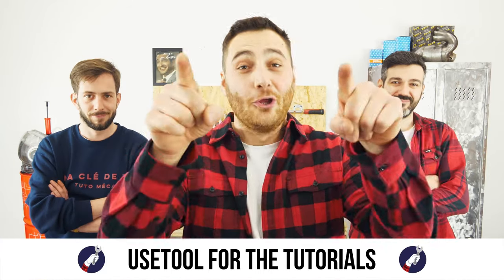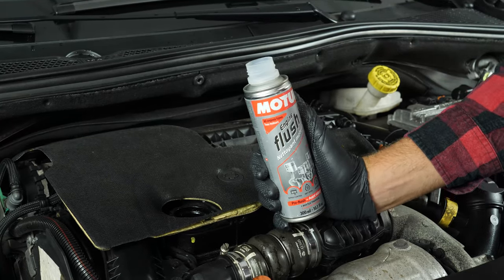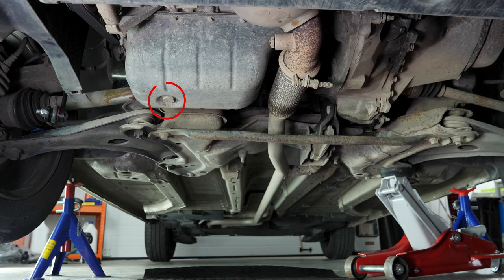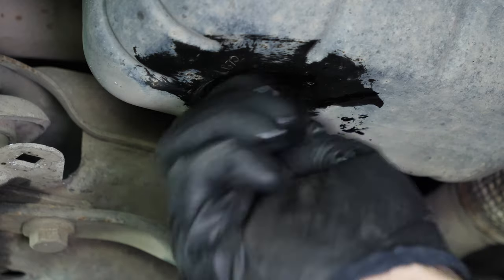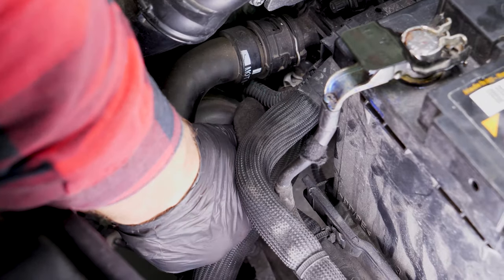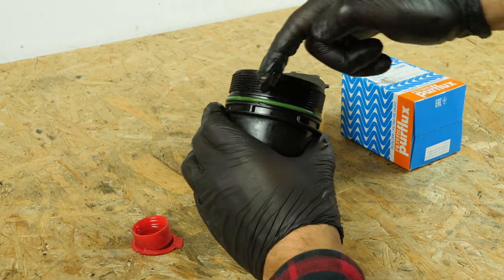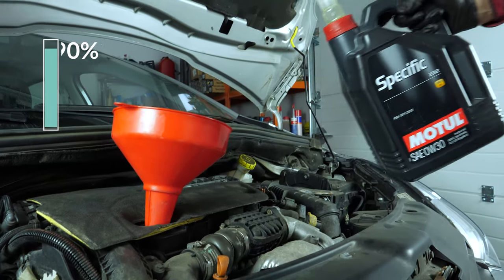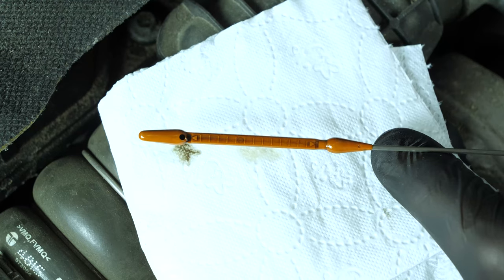Change the oil and the oil filter PEUGEOT 2008 mk1 1.6 BlueHDI 🛢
oil change and the oil filter on a Peugeot 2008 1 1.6 BlueHDI.

Needed tools:
-💣🤖🏆The complete toolbox recommended by UseTool EN to repair your 2008 1

- 22mm socket
- Socket wrench
- 27mm socket
- Gimbal
- Extender
- Liquid collector
- Funnel (optional)

🔝💪Safely lift your 2008 1 with the hydraulic jack and axle stands recommended by UseTool EN 💪🔝

- Hydraulic jack
- Wooden peg
- Axle stand

🚗📢💡 RESOURCES 💡📢🚗

0:00 Intro
0:15 Oil change
3:10 Remove the filter
4:39 Put the filter back
6:44 Add oil
7:08 Oil level